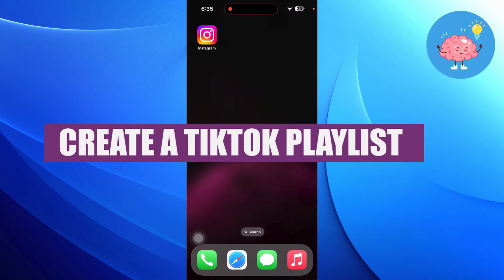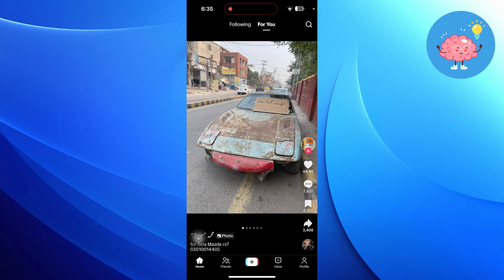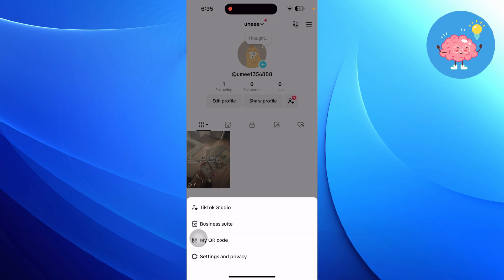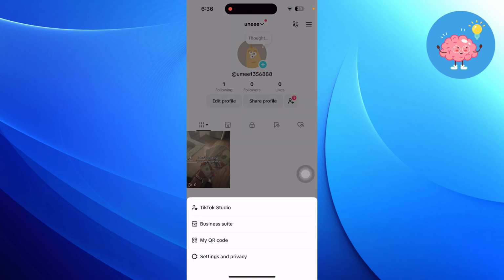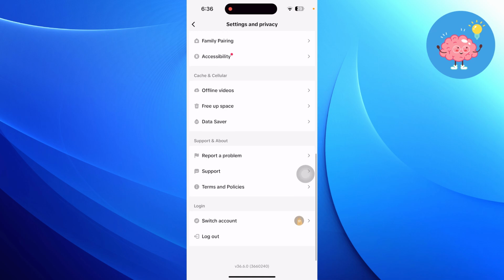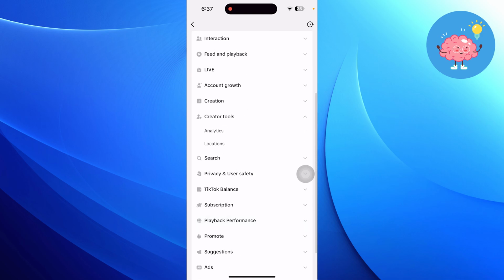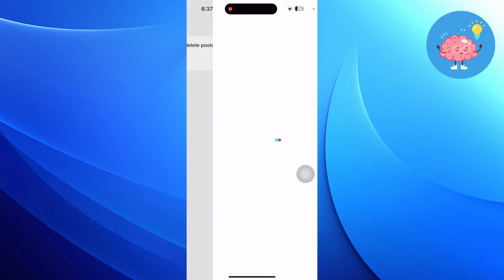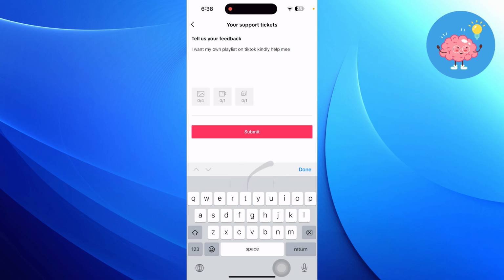How to Create a TikTok Playlist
Want to know how to create a TikTok playlist and organize your content like a pro? This video will guide you through everything you need to know about using the TikTok playlist feature to group your videos and make your profile more engaging for viewers. Whether you’re an influencer or a casual creator, this tutorial will help you take your TikTok game to the next level!

What You’ll Learn in This Video:
✅ How to create a playlist on TikTok.
✅ How to get the TikTok playlist feature on your account.
✅ Tips to troubleshoot the playlist option not showing on TikTok.

Keywords Covered in This Video:

TikTok playlist feature
How to make a playlist on TikTok
Playlist option TikTok
How to create playlist on TikTok Android
TikTok video playlist feature
Why can’t I create a playlist on TikTok
How to fix TikTok video playlist feature not showing
How to change account to creator on TikTok
Why Watch This Tutorial?
🔹 Step-by-step instructions for Android and iOS users.
🔹 Tips on how many followers you need to unlock the playlist feature.
🔹 Solutions for troubleshooting if the playlist feature isn’t available.

👉 What’s Included:
1️⃣ How to create and name playlists on TikTok.
2️⃣ Adding videos to playlists and editing them.
3️⃣ Steps to enable the playlist option if it’s not showing.
4️⃣ Pro tips to make your playlists more engaging.